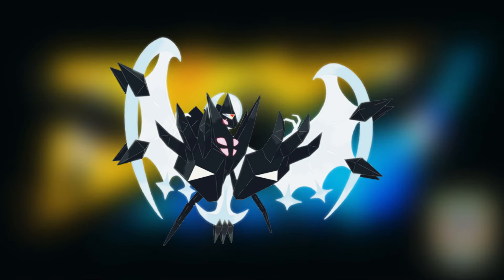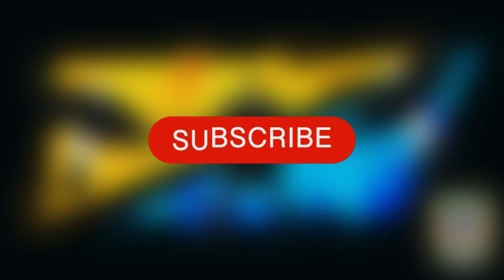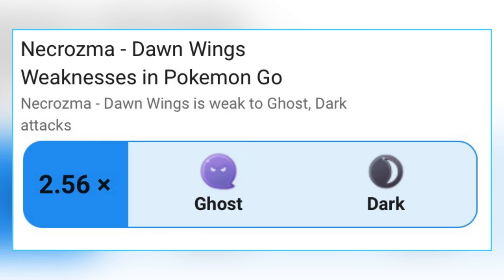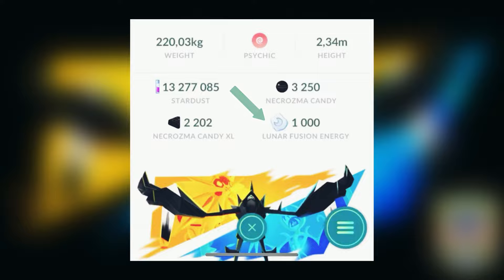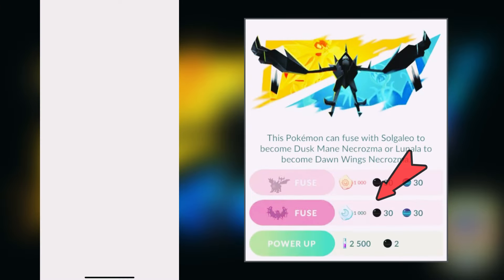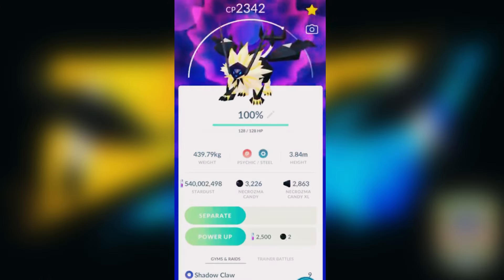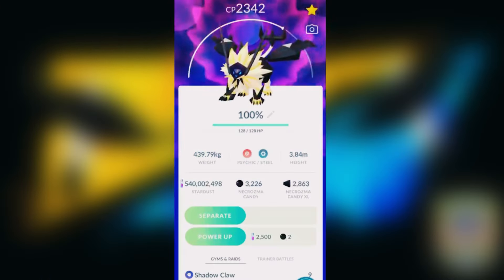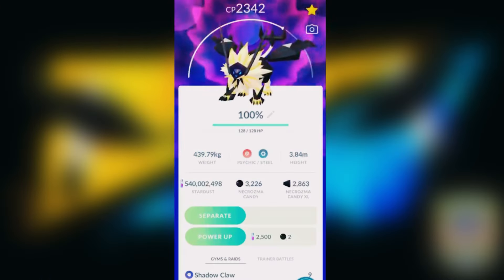*Complete* DAWN WINGS NECROZMA Raid Counters Guide in Pokémon Go 😍 (Don’t Miss)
This pokemon go video shows dawn wings necrozma raid counters in pokemon go. Keep your party ready with these top dawn wings necrozma raid counters.

Enjoy this Pokémon Go video.

Musician: BDKSonic